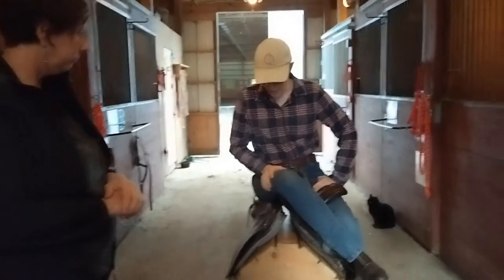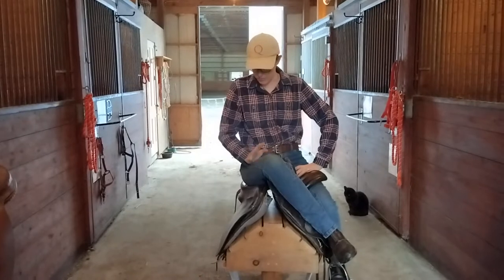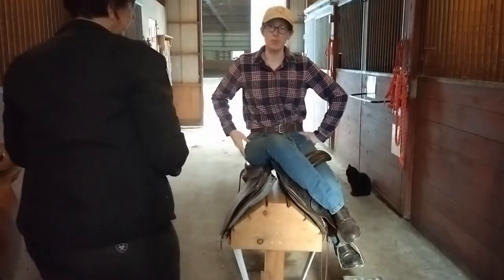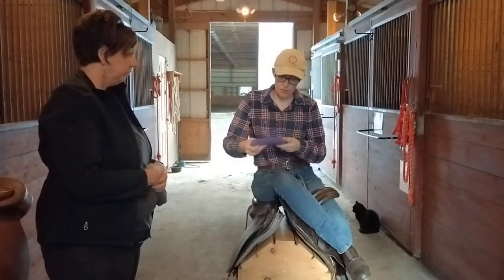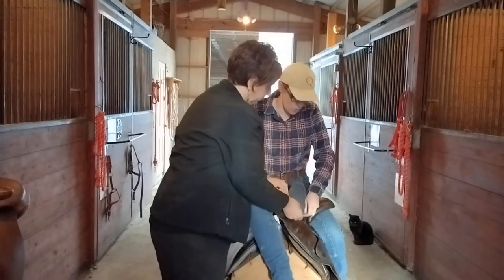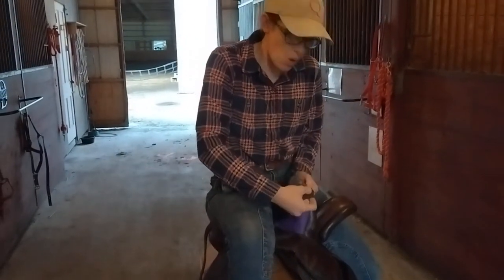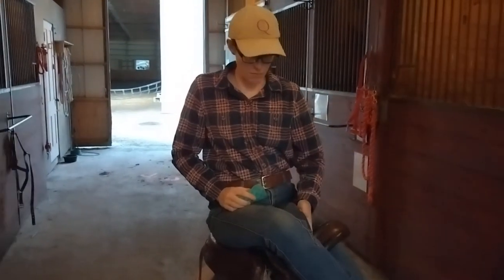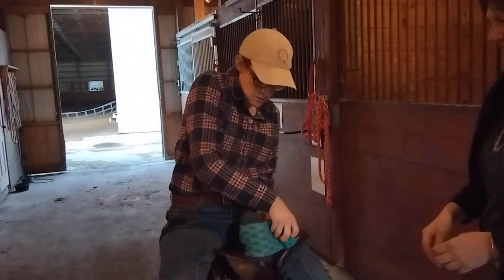The Sidesaddle "Queen"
What is a Sidesaddle Queen? Do I need one? How do I make one?